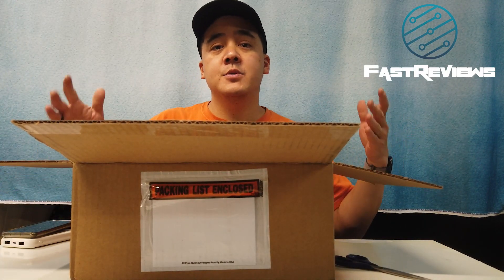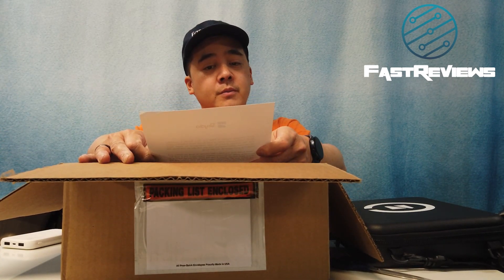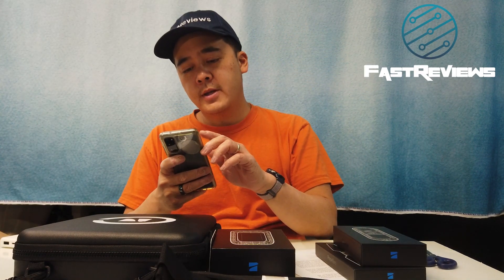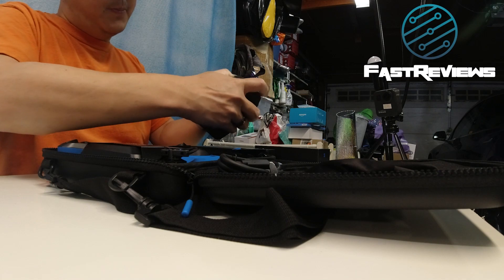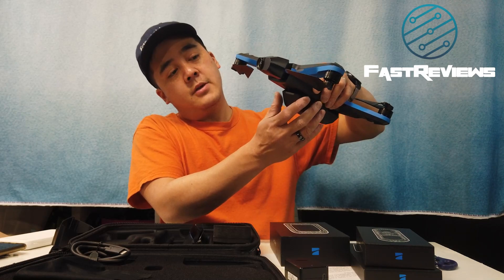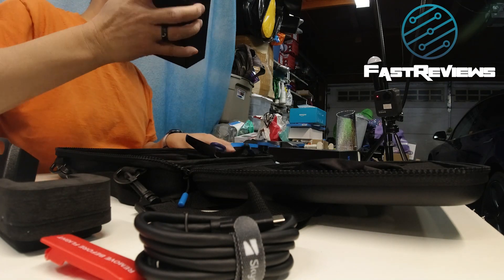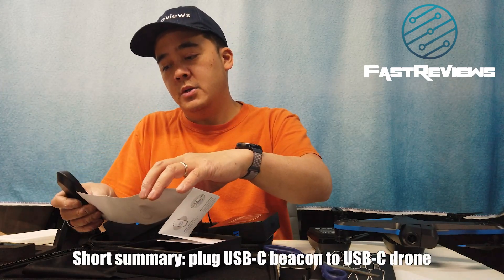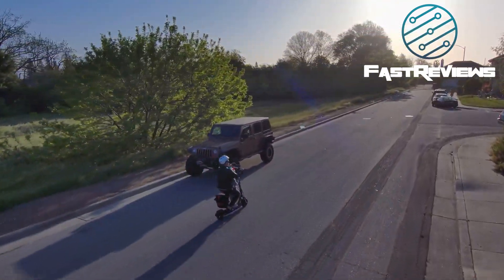BEST DRONE EVER! The autonomous self-flying Skydio 2 - Unboxing and review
I will be doing an unboxing and review for Skydio 2 in this video. This is probably the BEST DRONE ever and if you want to know why, watch this video.   Subsequently after this video the drone did crash so look for our upcoming review on that situation!

Skydio 2 features an all-new, best-in-class camera, meticulously perfected around Sony's IMX577 sensor and the Qualcomm RedDragon™ QCS605, capable of 4K video up to 60fps with HDR.

Skydio 2s competitor now DJI Mavic Air 2

In the course of the most recent couple of months Skydio has demonstrated there is a staggering interest for solid independence in the robot business. Skydio Autonomy has opened new entryways for both buyer and enterprise customers and is framework for the future of drones. The future is bright for Skydio

We do read and try to respond to all comments and Skydio may also read suggestions.

FastReviews For product reviews please send products/information to
RKS